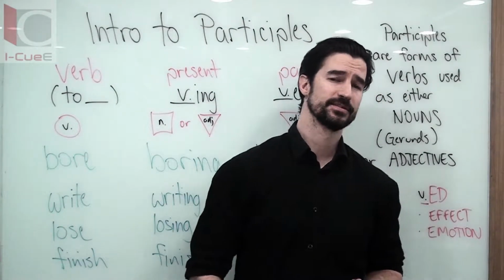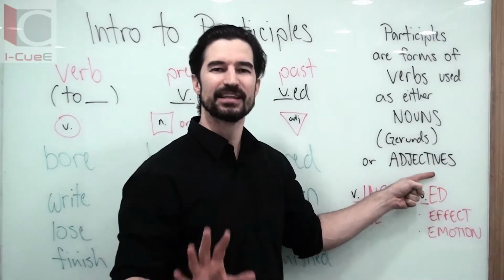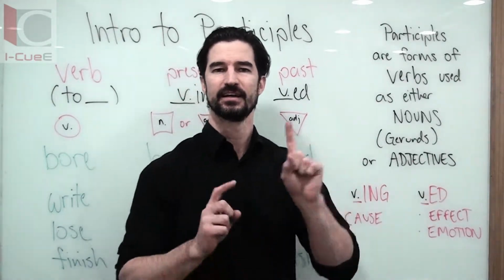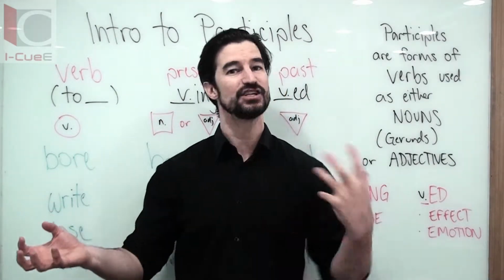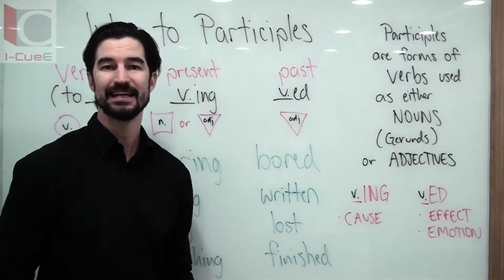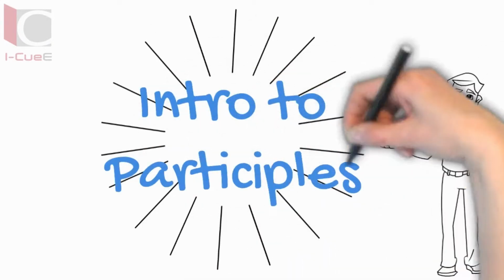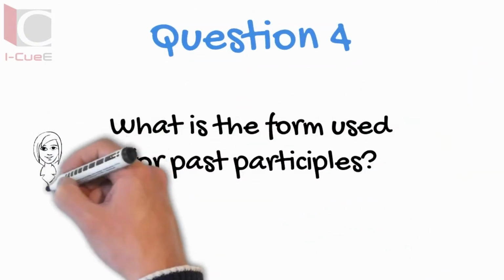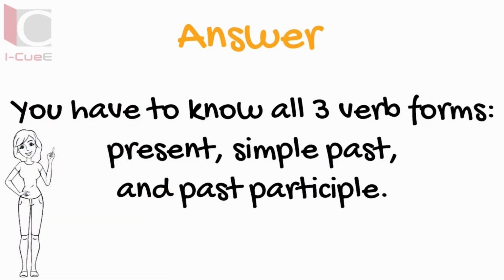G4 W6 Intro to Participles